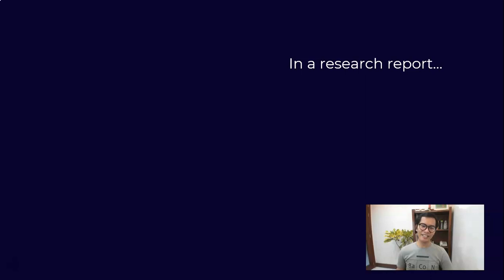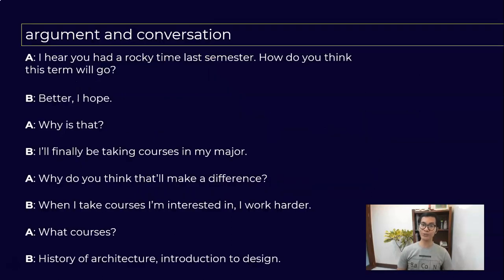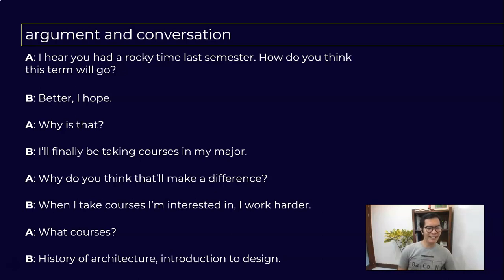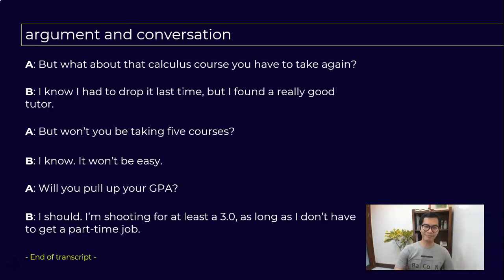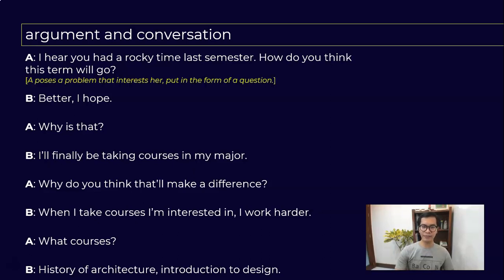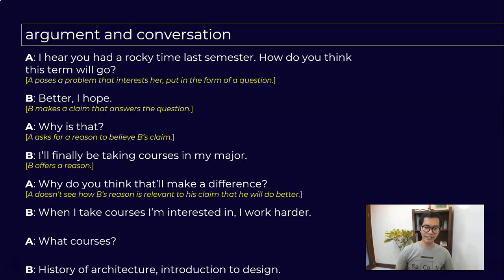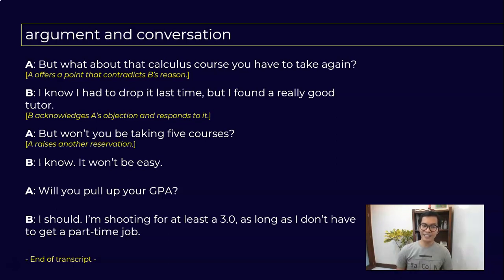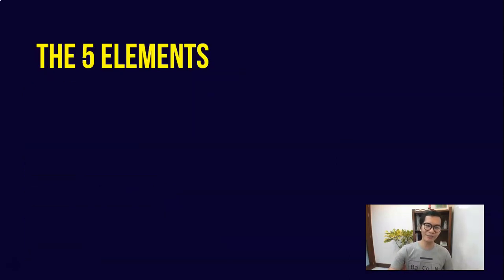Argument and Conversation Part 1 of 5